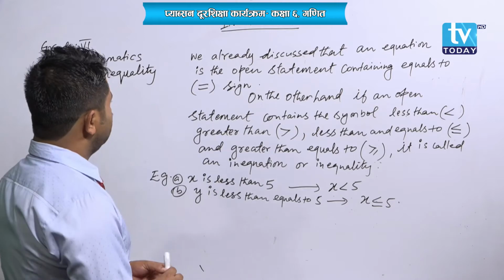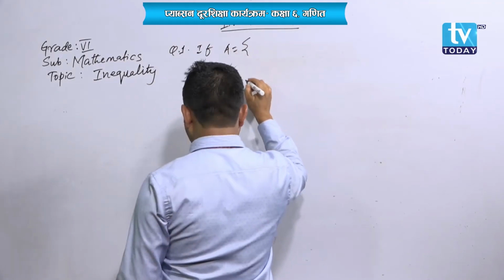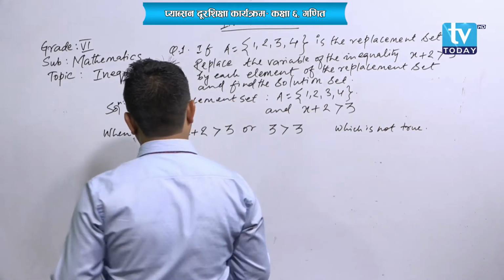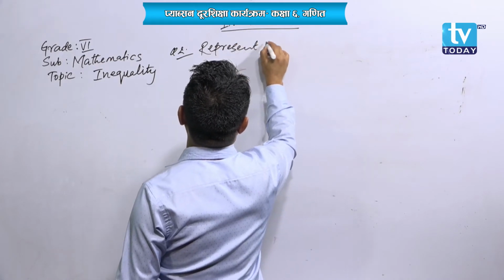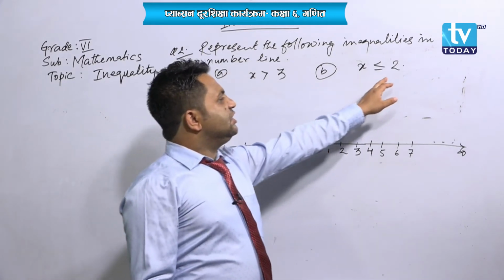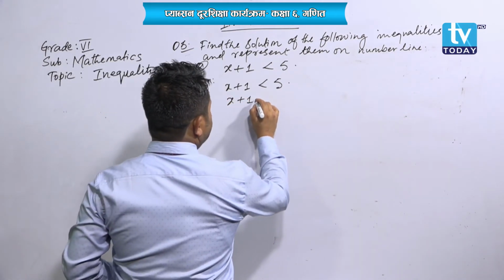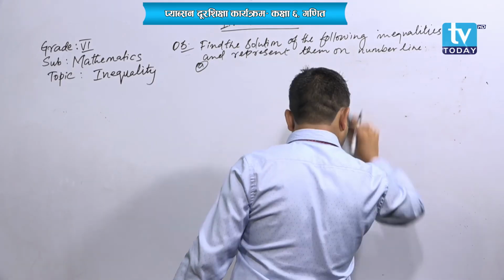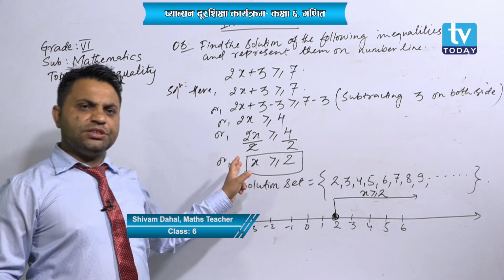GRADE 6 MATHS Episode-2। Pabson Distance Education। प्याब्सन दूरशिक्षा कार्यक्रम । TBN World